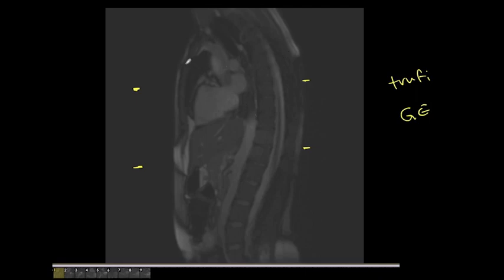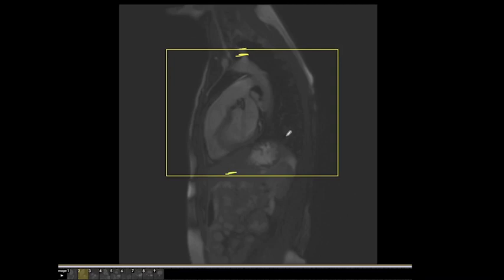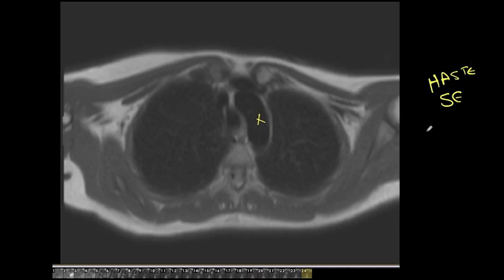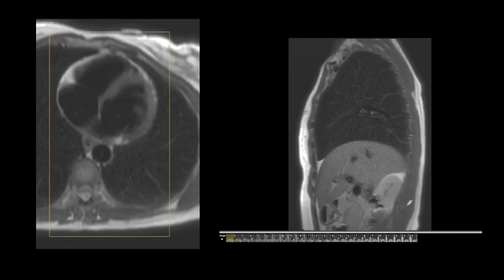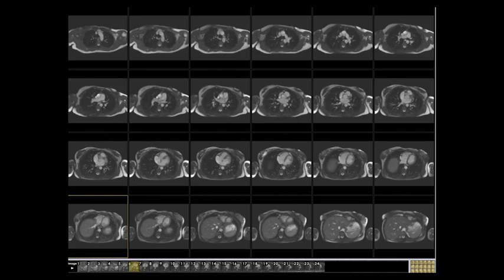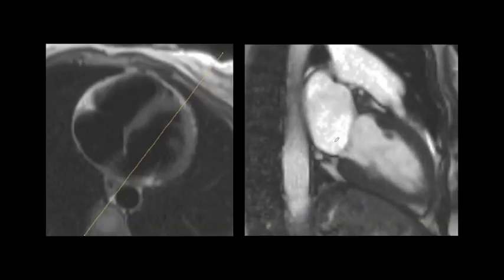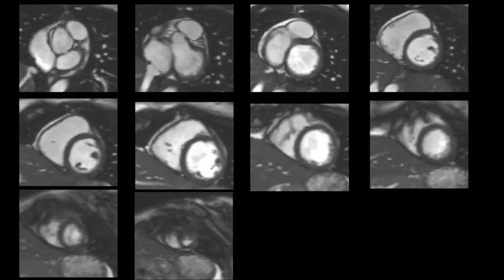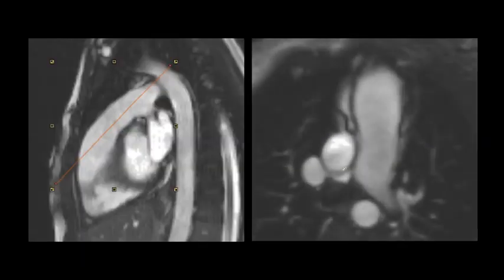Basic Cardiac MRI Scan - Part II